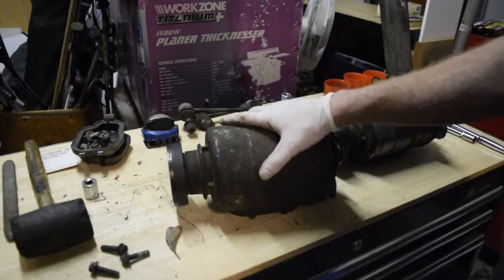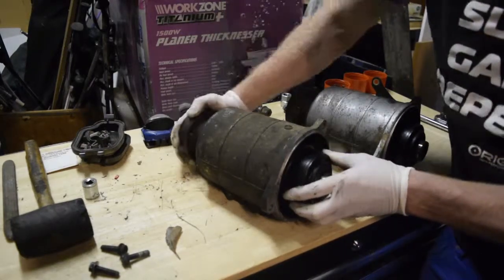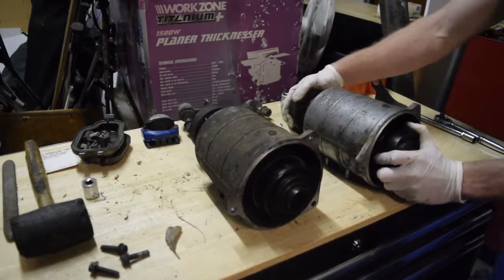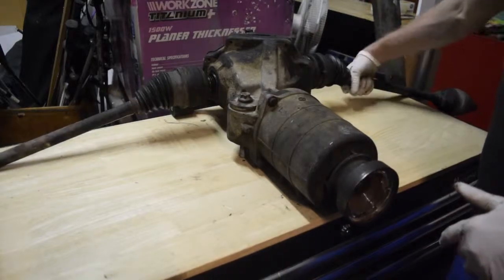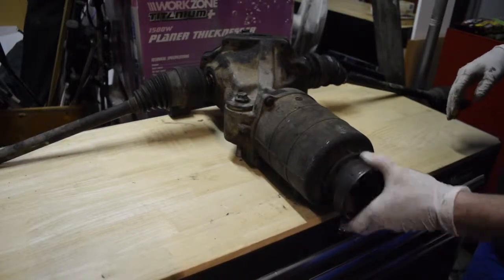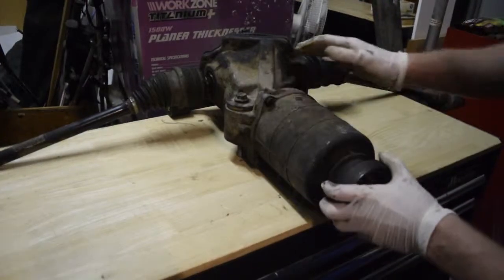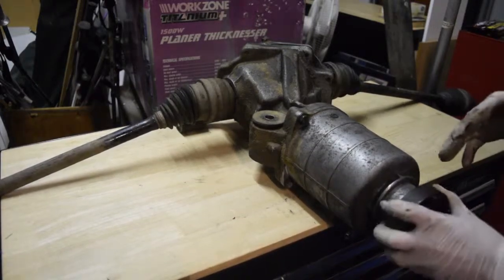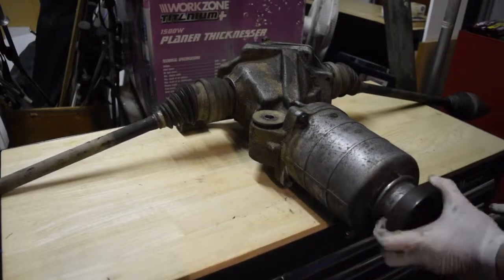Working Vs Blown Volvo Viscous Coupling Inspection and Comparison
Comparing a blown viscous coupling to a functional viscous coupling.

This viscous coupling blew because mismatched tyres were put on the car.
00:27 - Viscous Coupling Comparison
01:43 - Blown Viscous Coupling Mounted on Differential Demonstration
02:58 - Functional Viscous Coupling Mounted on Differential Demonstration.

As we can see the blown viscous coupling free wheels at both sides when there is resistance on the other end, while the functional viscous coupling transfers the power through it.